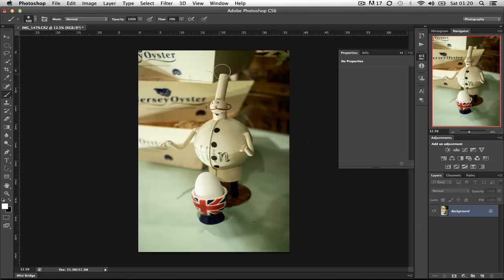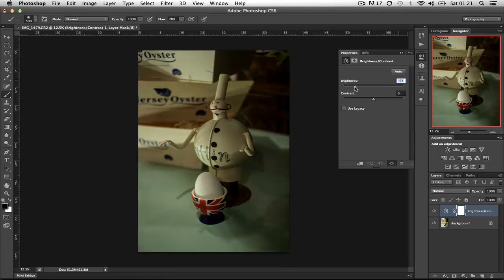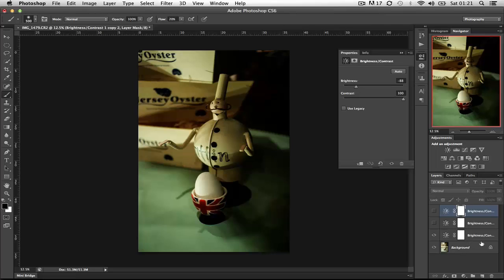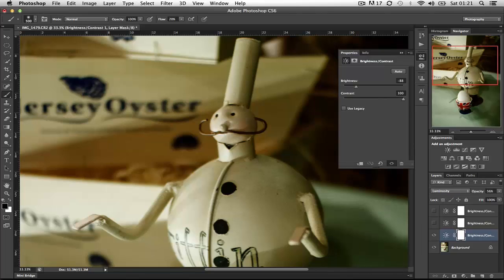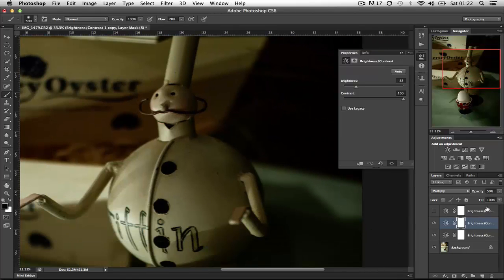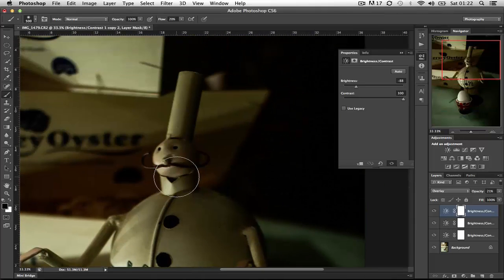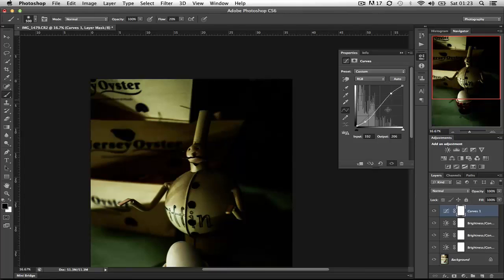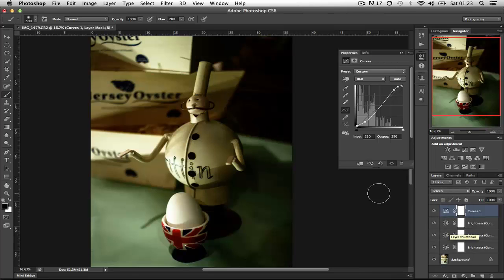Dramatic Light Effects Using Photoshop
Tutorial using Photoshop to apply Light Effects.